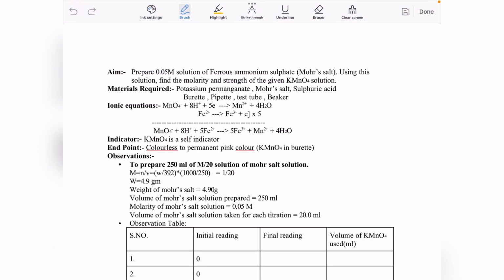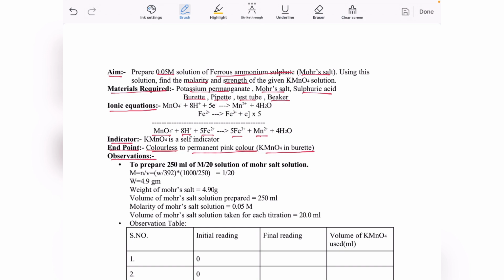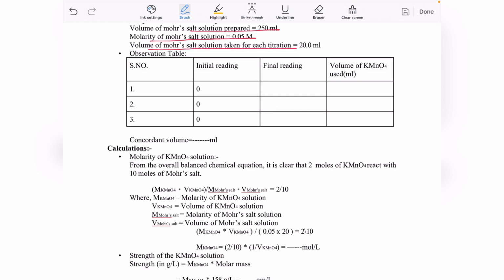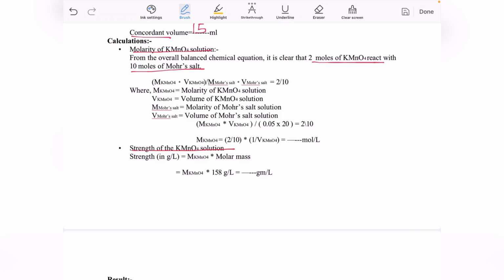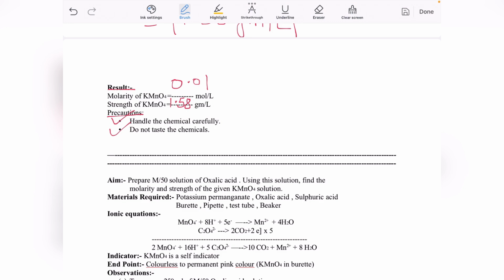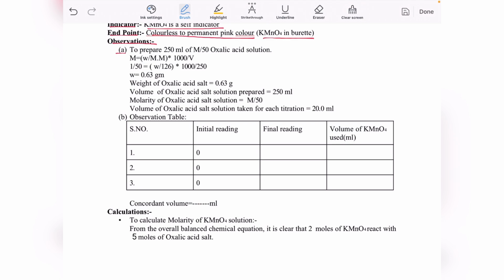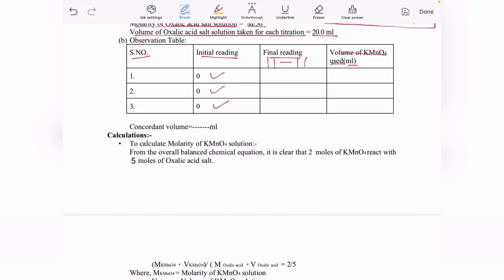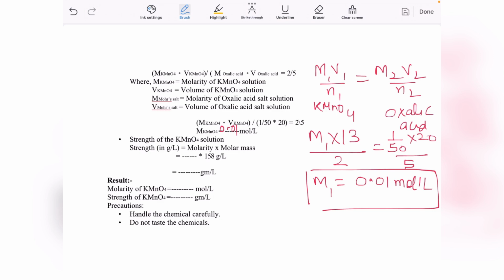Mastering Volumetric Analysis: Step-by-Step Guide by Anju Mam | Part 2